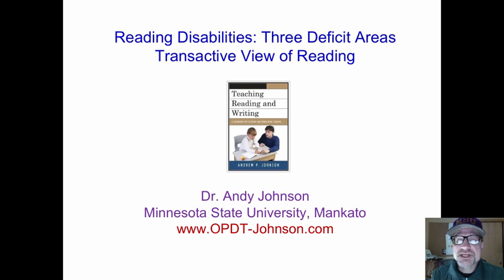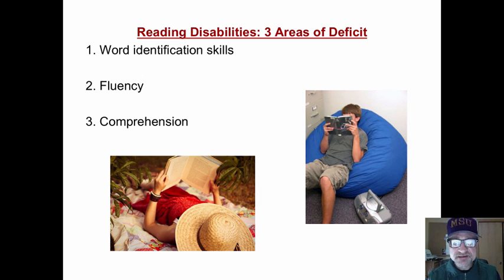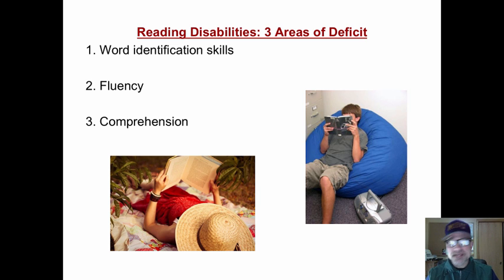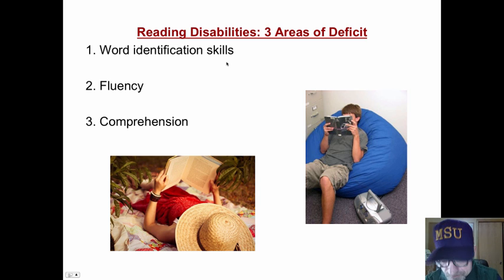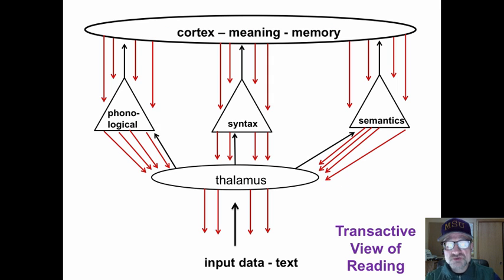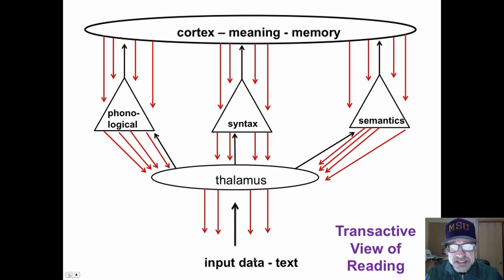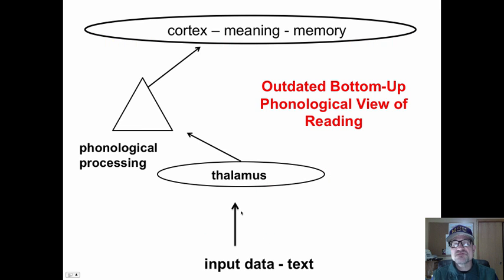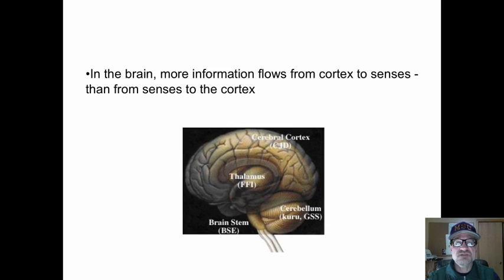Reading: 3 deficit areas - Transactive Model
This short video mini-lecture describes the transactive model of reading and 3 deficit areas for students with reading difficulties.  Dr. Andy Johnson, Reading Specialist,